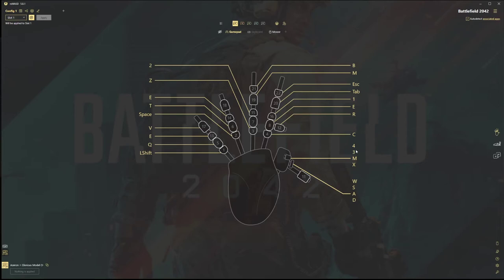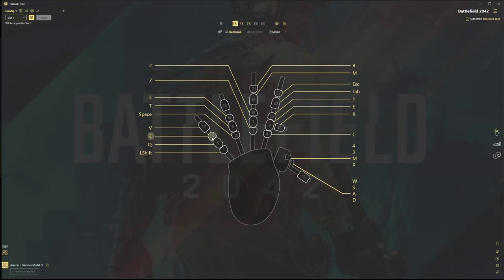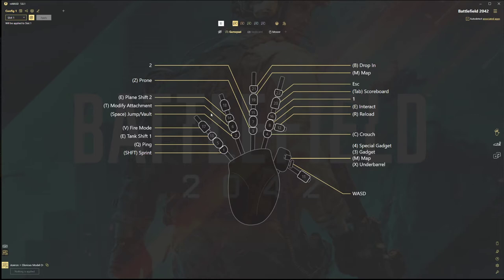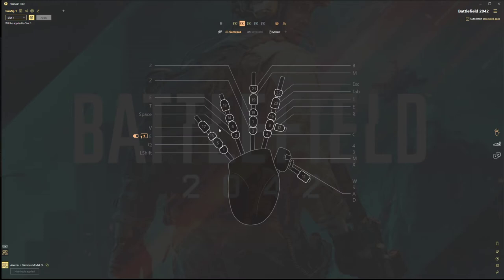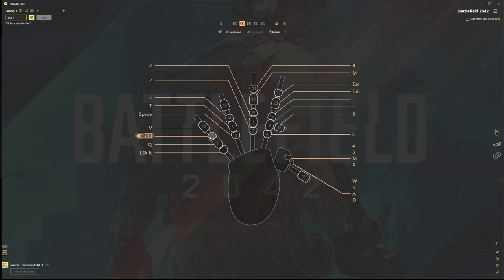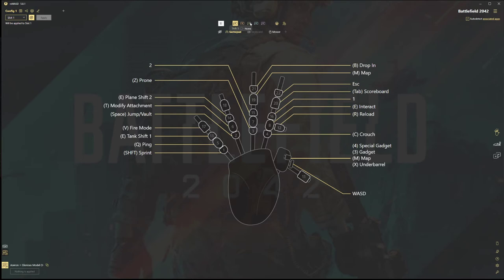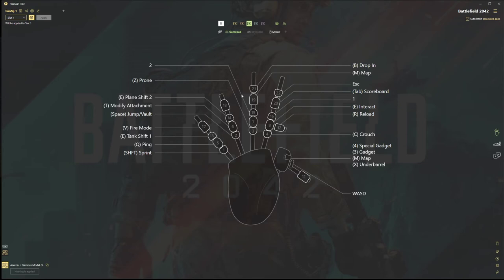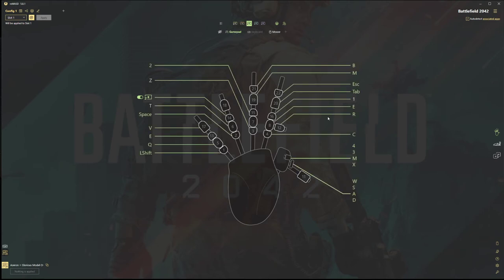reWASD Shift Modifiers with Azeron Keypad Explained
In my previous video, I breezed over reWASD Shift Modifiers a little too quickly so I wanted to take some time and better explain how they work. I also try explaining how I plan to implement this feature in the future with BF2042. Hope you enjoy the video and find it helpful!

Intro: (0:00)
Shift Config 1 - Tank: (0:49)
Copy/Paste Shift Configs: (1:23)
Shift Config 2 - Plane: (2:30)
Cloning Game Configs: (3:26)
Outro: (5:17)